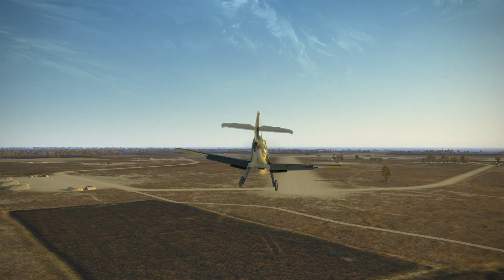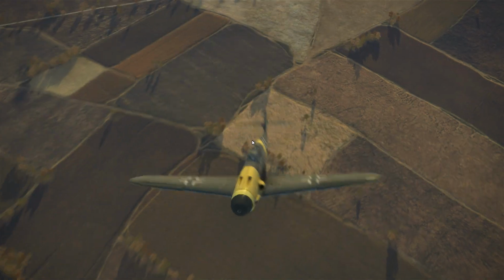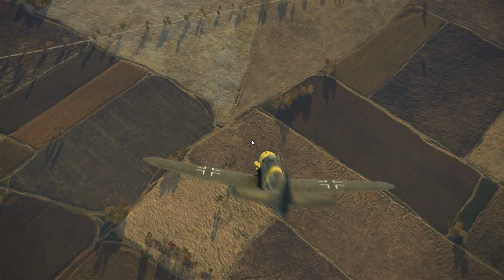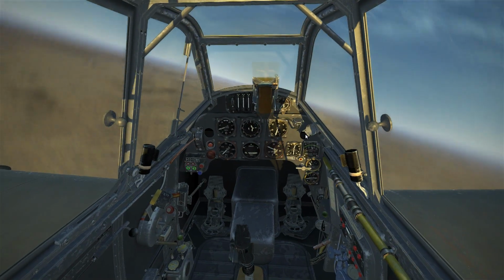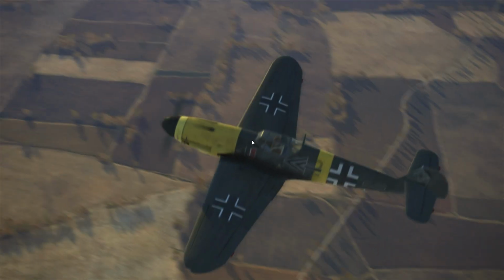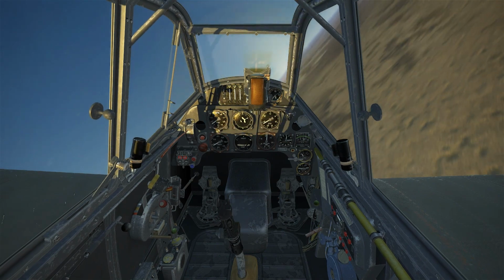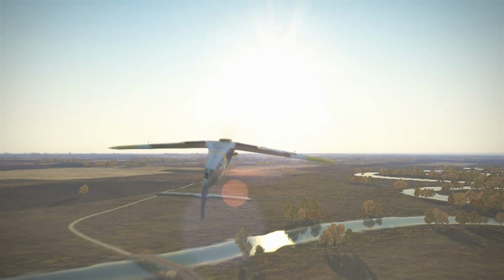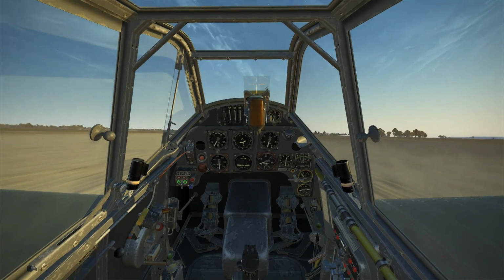(6) IL-2 How to Fly -Slow Flight - the Silent Killer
Tutorial on recognizing Slow Flight as a precursor to a stall, particularly on approach and landing. Noobs and seasoned pilots alike need to know these symptoms.  Also covered: rudder control and landing.